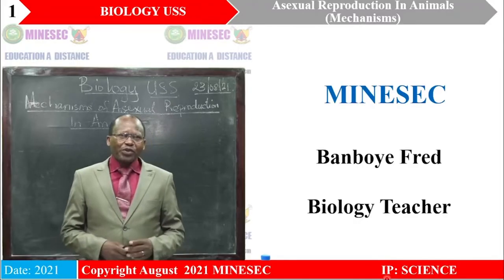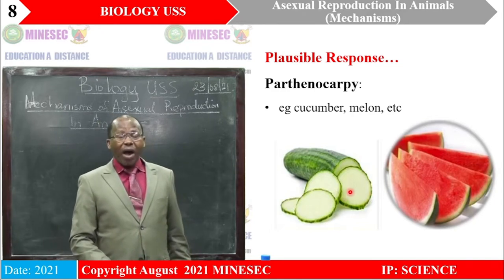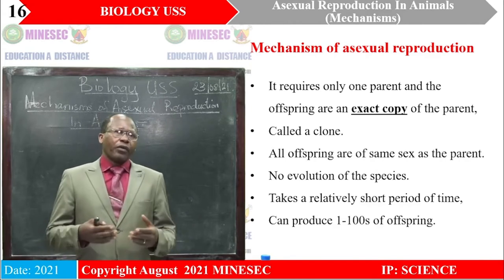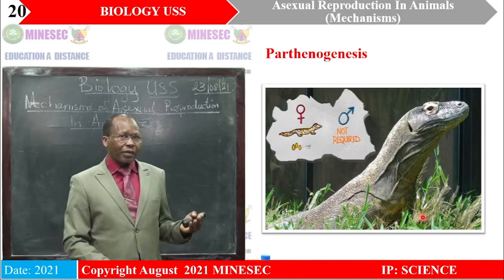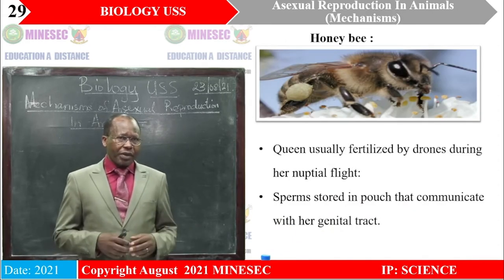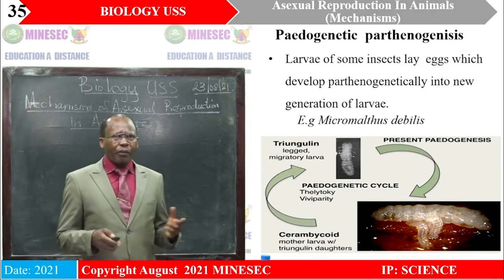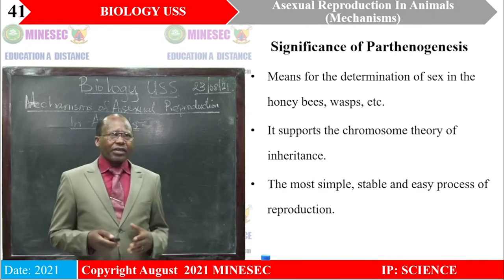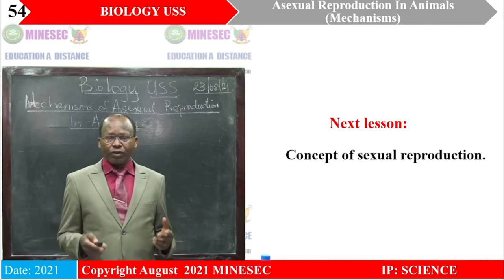IP-SC BIOLOGY USS LESSON 5 MECHANISMS OF ASEXUAL REPRODUCTION IN ANIMALS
BIOLOGY USS LESSON 5 MECHANISMS OF ASEXUAL REPRODUCTION IN ANIMALS